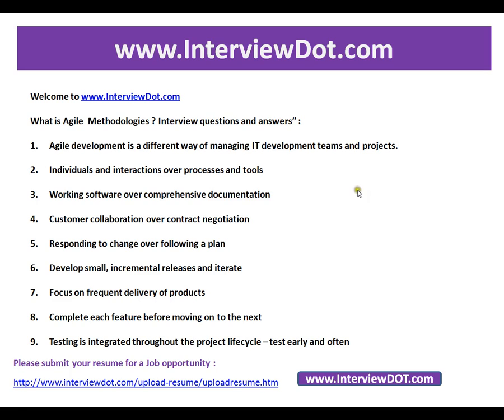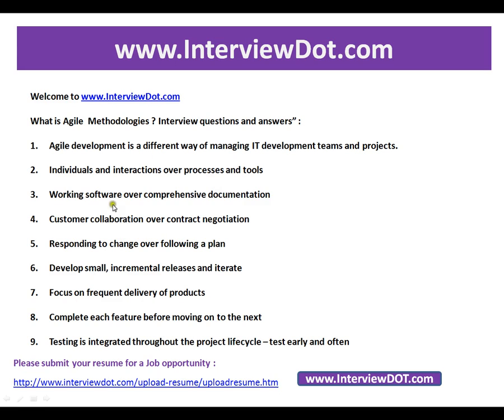What is Agile Methodology